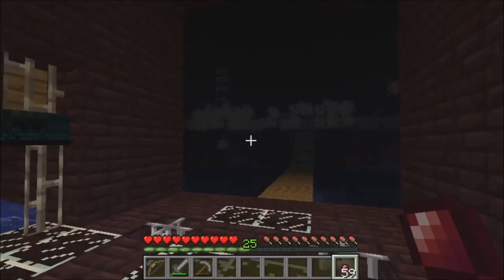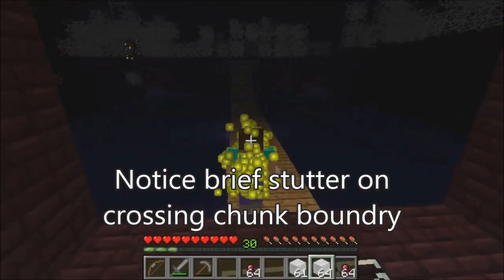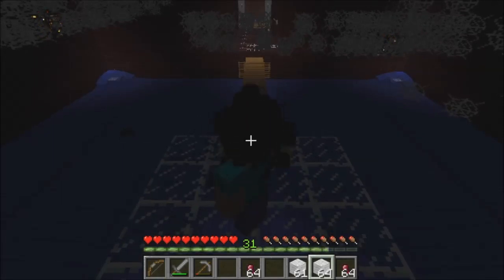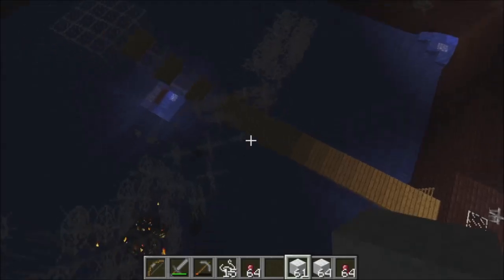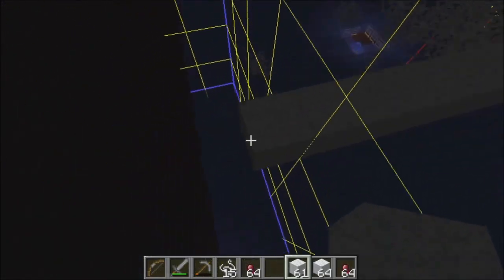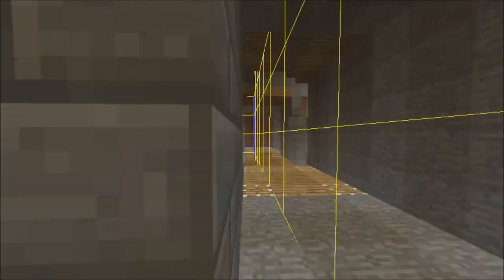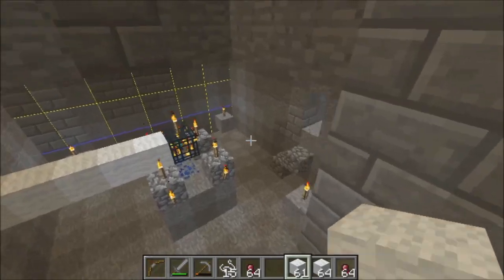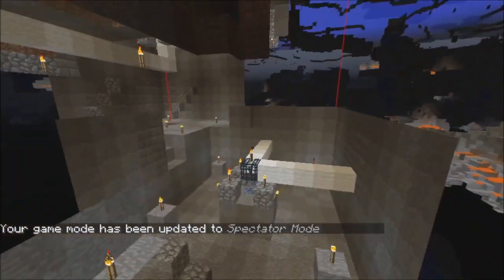Exclusion Zone: Working Theory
While they do not seem to act as chunk loaders, mob spawner blocks look at nearby chunks and make a list of all mobs, and perhaps even all entities. Version range unknown and reference unavailable.  Original info gained from reading update logs and bug reports from Mojang's site.